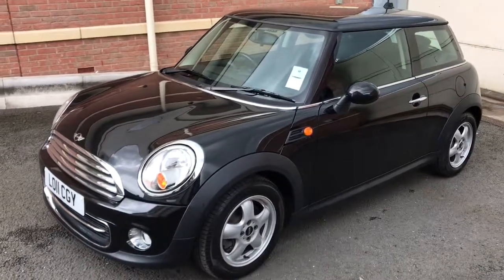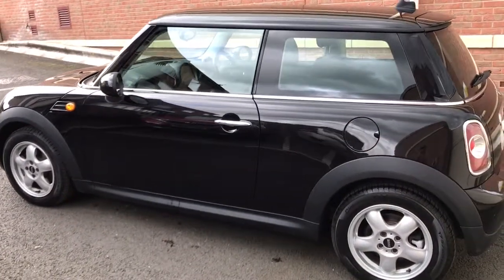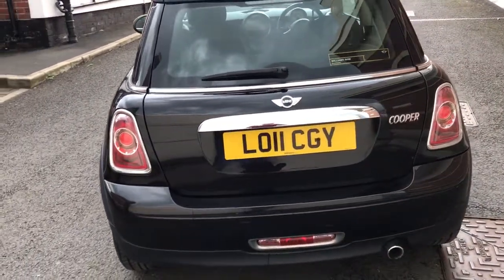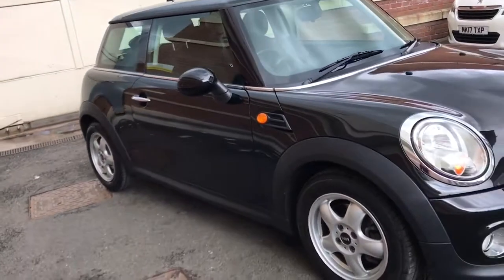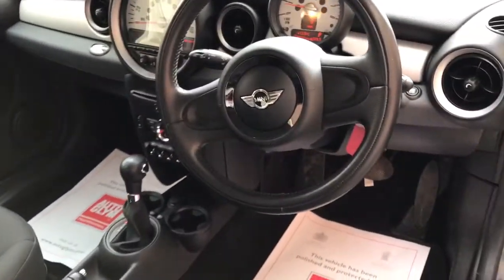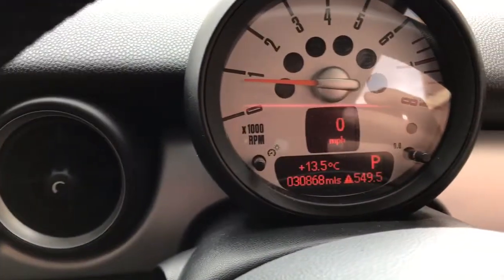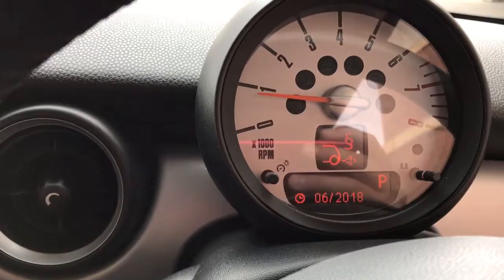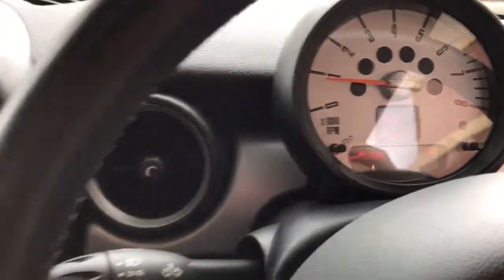MINI Cooper Auto